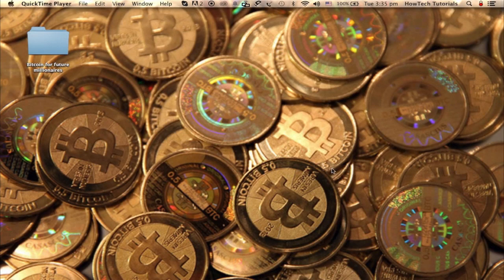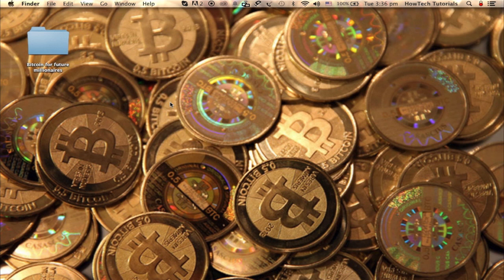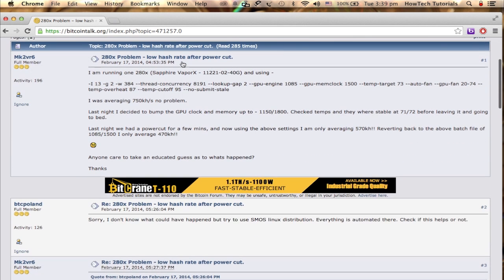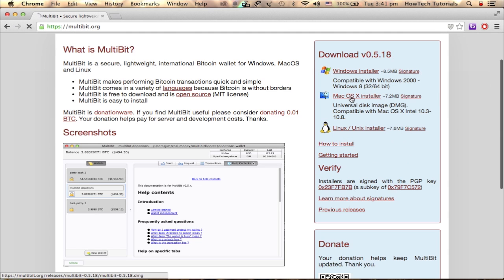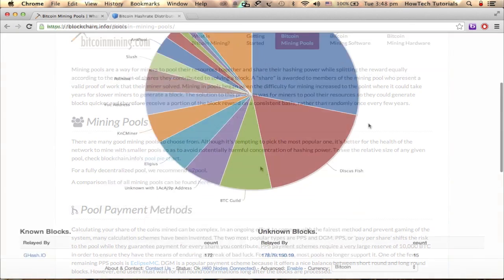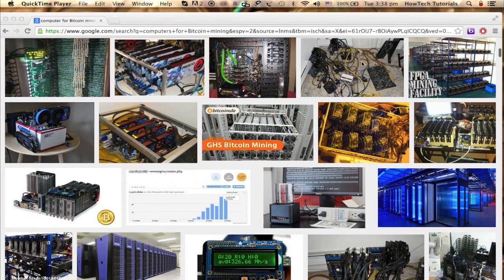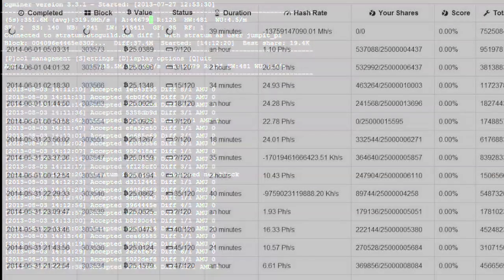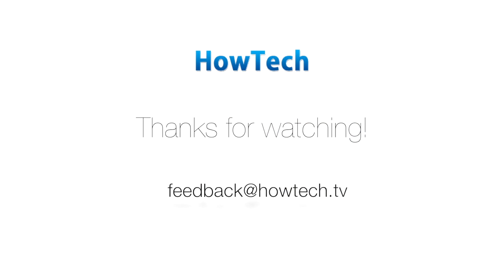How to Mine Bitcoins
A couple of years ago, the word “Bitcoin” sounded like a new gizmo. However, in 2013 it already became a strong online alternative currency. Even if you’ve lost the “first train” in Bitcoin mining, you can still get in it and make some profit. Here’s the overview tutorial on how to mine Bitcoins. If you’re not an advanced Bitcoin user - don’t worry. We’ve just made it accessible also by absolute beginners.

Step 1.  Before you involve in mining Bitcoins, make sure you have a spare computer with a lot of operational memory. Ideally you should have a separate computer working on mining Bitcoins in 24/7 mode. The place where you mine Bitcoins should be safe from power cuts and accidents alike, since it can easily destroy your hard earned money.

Step 2. As with any currency, you’ll need to have a place where to keep it. Before you start mining your Bitcoins, you’ll have to create a Bitcoin wallet. Go to the link you see on screen ) and download the Bitcoin client that would suit your liking. Follow the instructions on the website to install the wallet on your computer. Make sure you make the copy of your wallet data file, otherwise you might lose your Bitcoins.

Step 3. Nowadays you cannot mine your Bitcoins anymore alone if you want to get some considerable profit. That’s why it might be better to join the so-called “pool” of Bitcoin miners. There are different groups that unite for mining. You can see several trustworthy group websites
 - pick one of them to join the pool.

Step 4.  Whether alone or in a mining group, what you will need to do is to install the mining program on your computer. Make sure you have a capable system, with lots of processing power. A classic hint here is to use one, or more high-end video cards that can perform the real-time advanced computations needed to create the numbers requested by the Bitcoin network.

Step 5.  Once installed and running, let it run for as much as it's needed to generate your Bitcoins. If mining is successful on your hardware, you will see an updated report of the operation on your wallet.

Step 6.  Just how much Bitcoins you will actually make? To find it out, you can use one of the Bitcoin mining calculators from the link you see on screen you are inside the strong mining pool and your computer has enough capacity, chances are you can make good profit.

Result: Enjoy your new money-mining career!